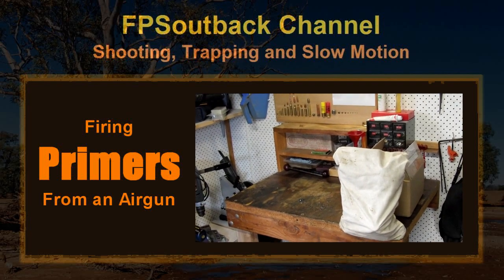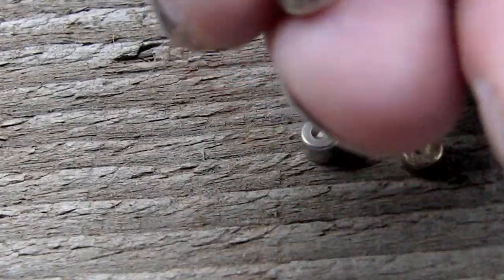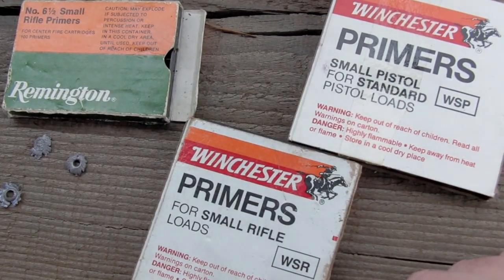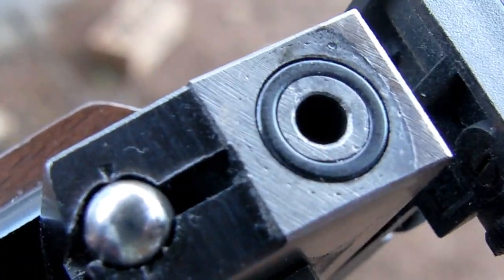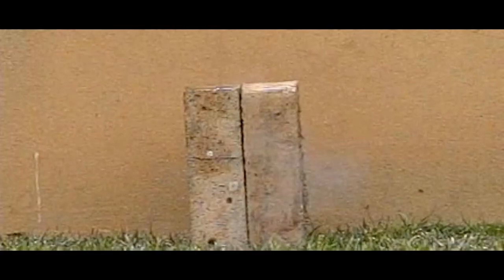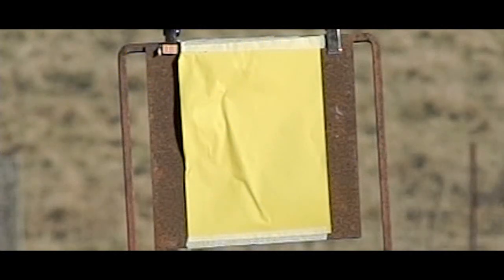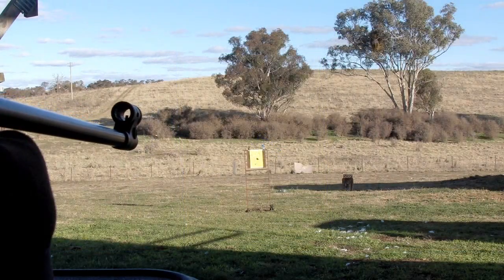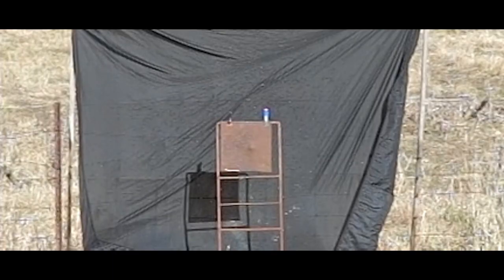Firing Primers from an Airgun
What happens when a small rifle primer is fired from a .177 calibre air rifle. Explosive airgun pellets.

Air rifle accuracy Spiraling pellets discussion.